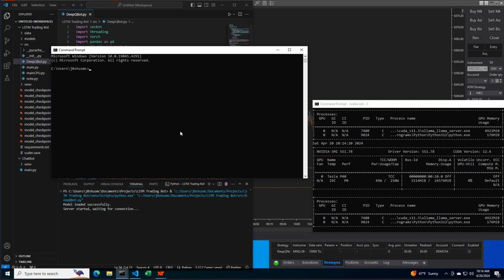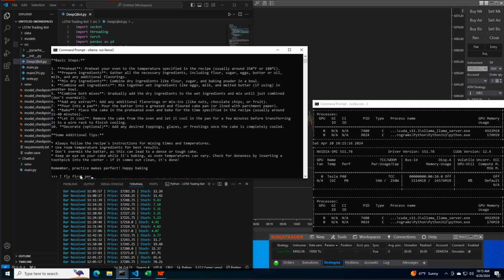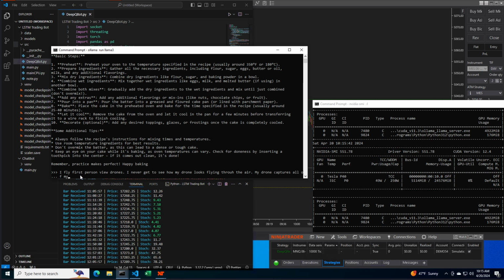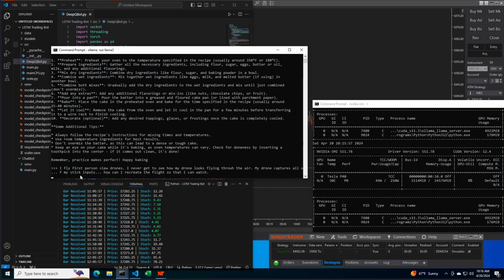LLaMA3 // AI Powered Drone???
Good morning everyone, this morning I had the idea to take on a new project. I've always want to see how my drone looks flying through the air, our drones capture all of the data that would be required for this to happen its just the making it possible part that I'll need to figure out. LLAMA3 is considered to be the best LLM out there so let's see if I can figure this out.